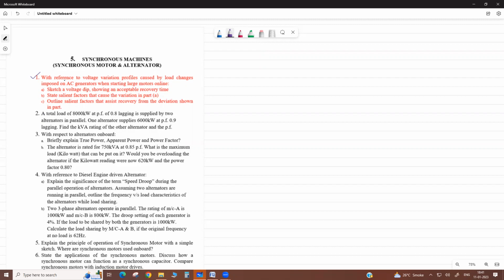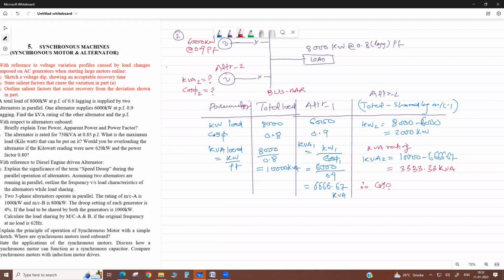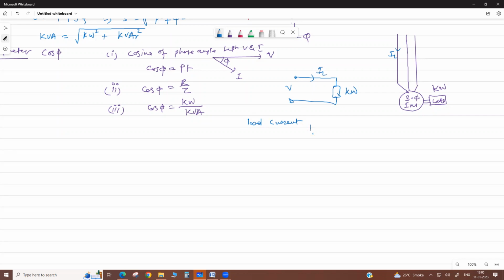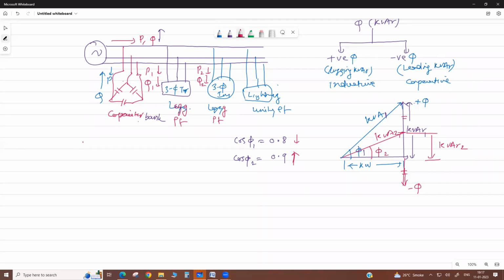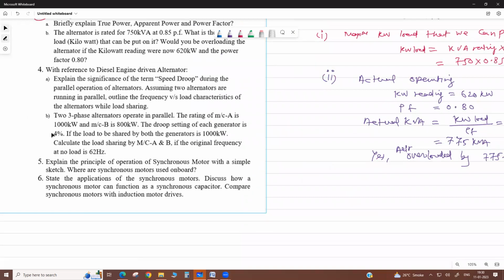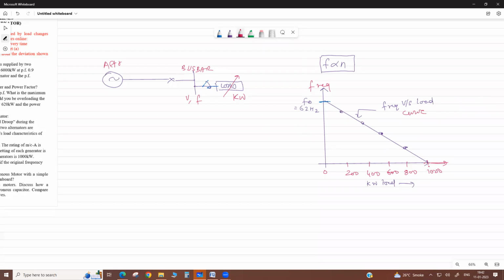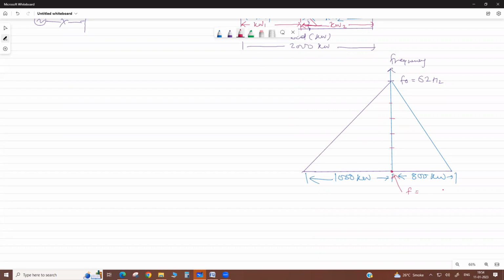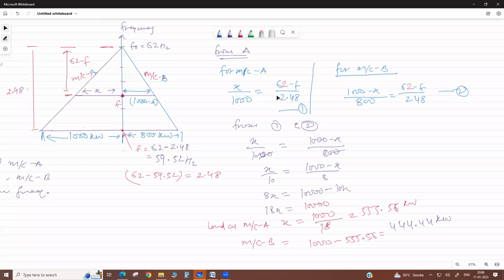2023/01/11| BALBIR SIR